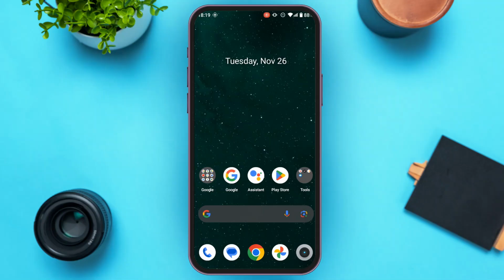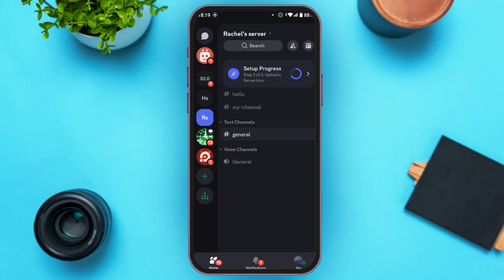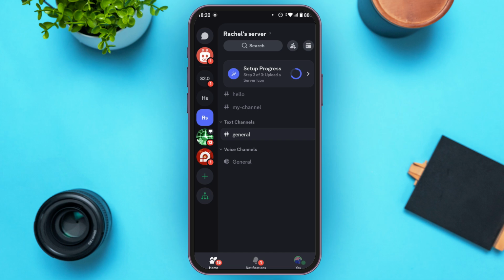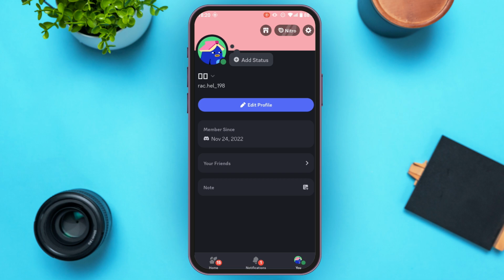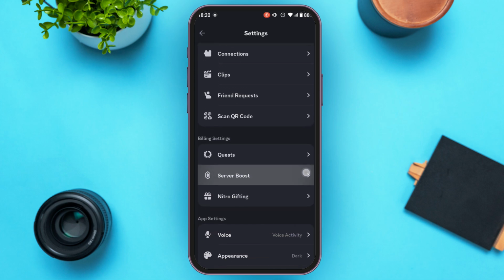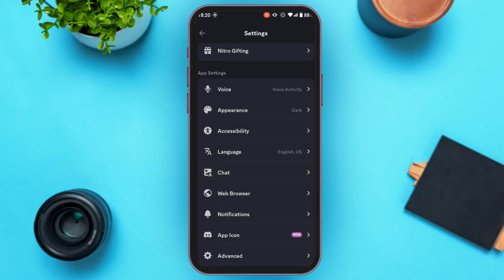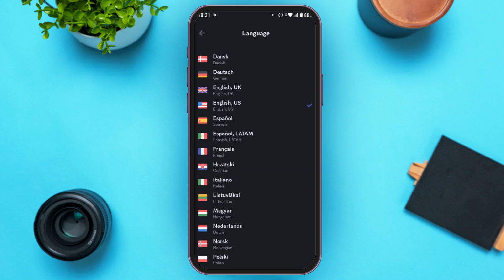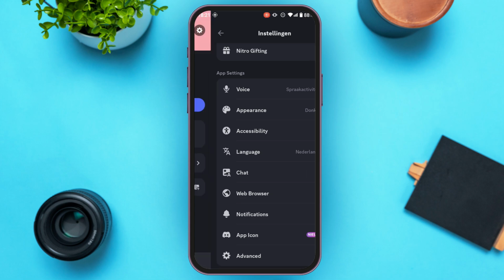How To Change Language On Discord Mobile App 2024 | Discord App Settings Guide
In this video, we’ll guide you on how to change the language settings on the Discord mobile app. Whether you prefer a different language for better navigation or accessibility, this tutorial will show you how to update your language preferences easily.